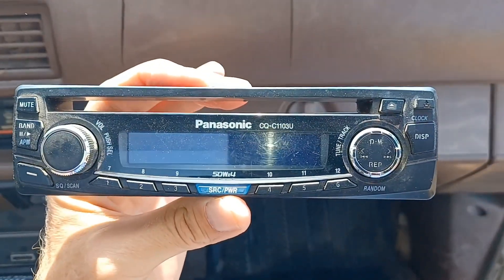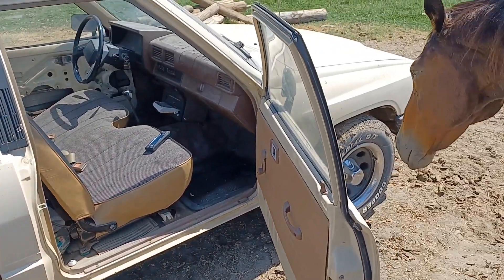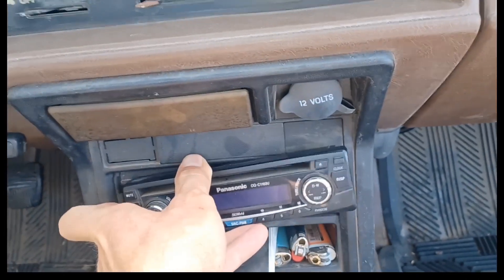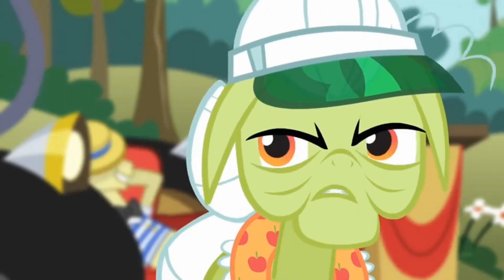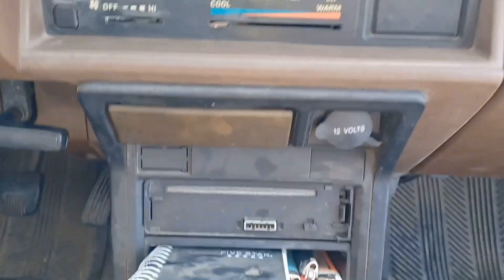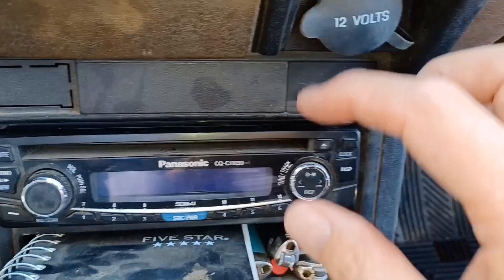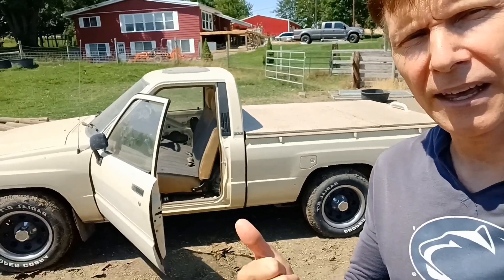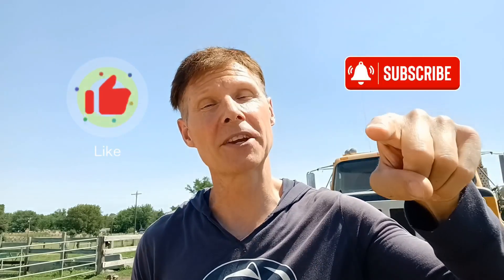A Blast from the past...DETACHABLE FACEPLATE stereo!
Rumble: hurstysgarage
                            FB         hurstysgarage